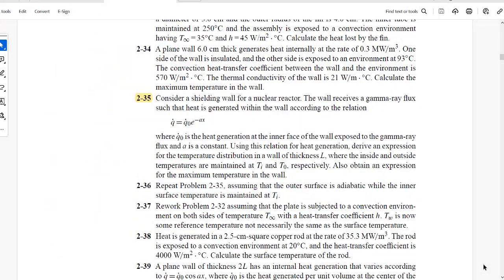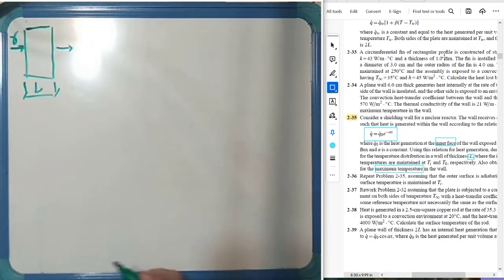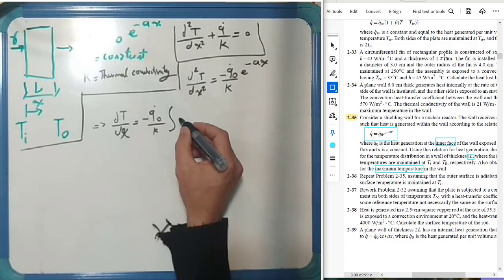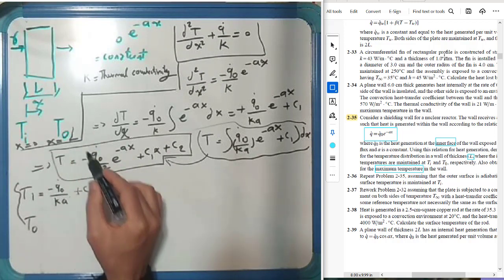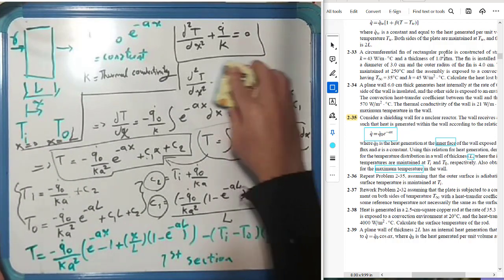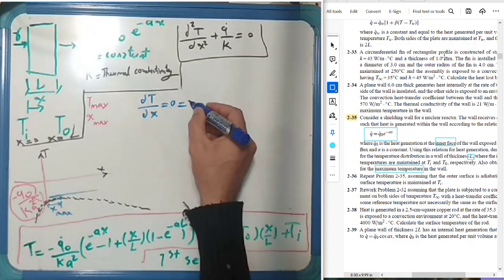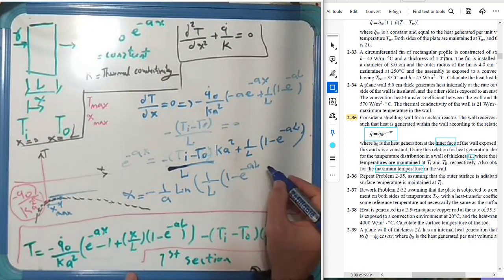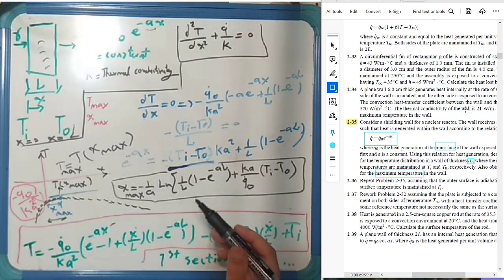Problem 2_35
deriving an expression for the temperature distribution in a shielding wall for a nuclear reactor of thickness L.